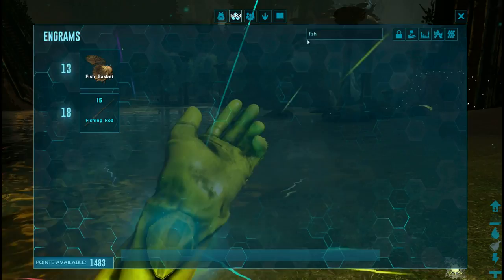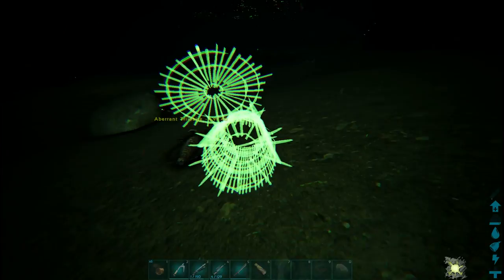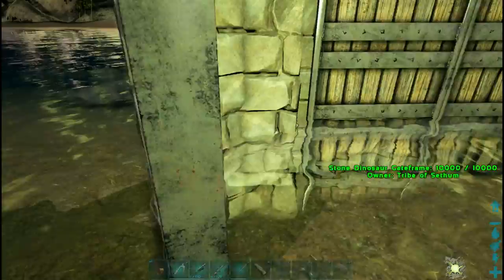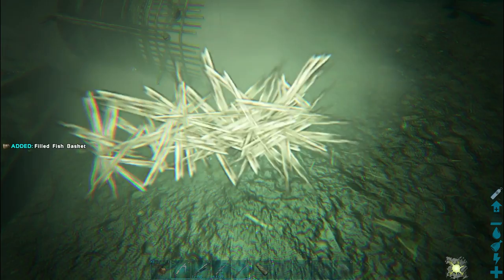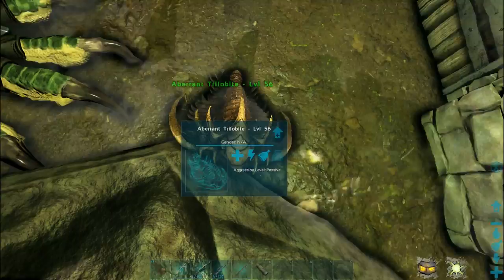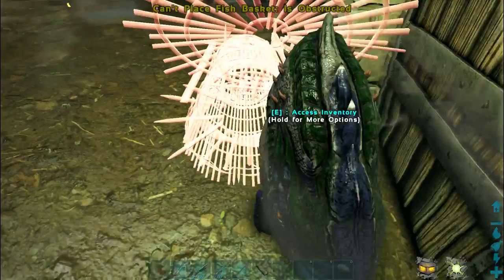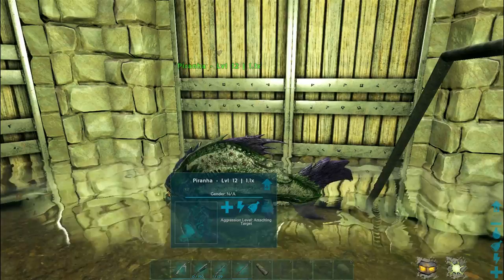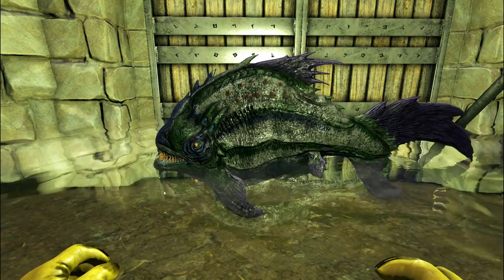ARK ABERRATION FISH BASKET TUTORIAL - HOW TO TAME COEL, TRILOBITE, PIRANHA & SABERTOOTH SALMON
In this Fish Basket Tutorial video I will show you how to tame fish on Aberration using the Fish Basket as well as what fish can be tamed with it. I will show you how to use the basket to tame the Piranha, Coel (Coelacant), Sabertooth Salmon and the Trilobite as I test out what fish can be tamed with the Fish Basket and how to use the the Aberration Fish Basket showing you how to tame with the fish basket at the same time.

Server hosted by GTXgaming. You can get your own server from GTXgaming via the following